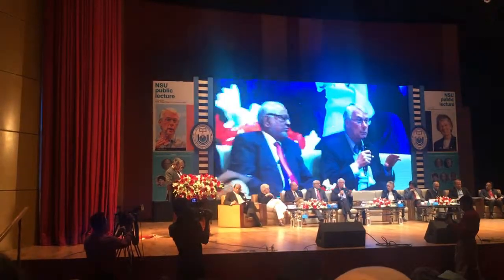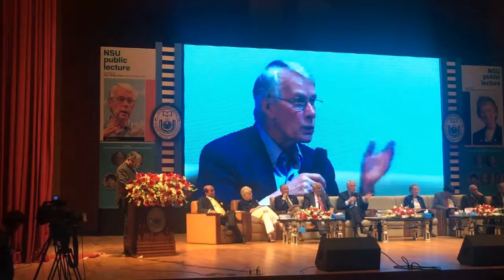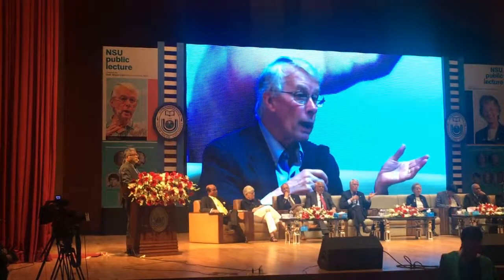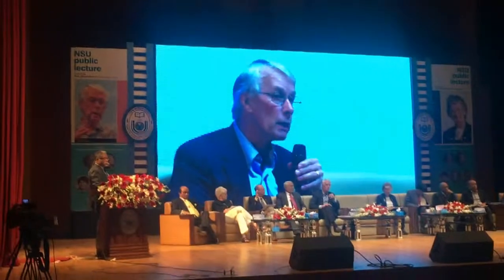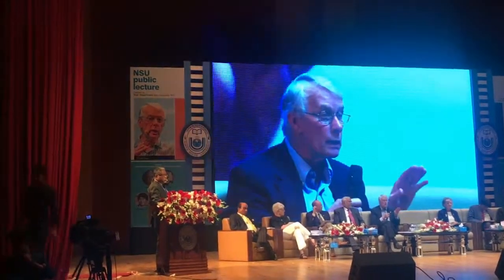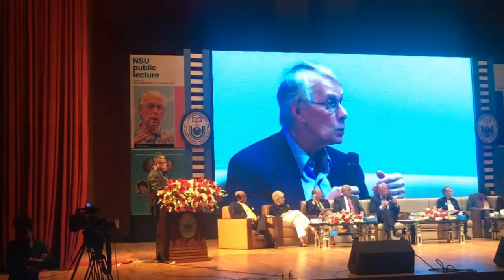নোবেল বিজয়ী । NSU Public Health lectures Sir Richard J Roberts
মেডিসিনে নোবেল বিজয়ী  Richard J Roberts এর GMO সম্পর্কে বক্তব্য নর্থ সাউথ বিশ্ববিদ্যালয়ে (NSU Public Health Lecture by prof.  Richard J Roberts) Nobel Prize winner in Physiology or Medicine. Sir Richard John Roberts FRS is an English biochemist and molecular biologist. He was awarded the 1993 Nobel Prize in Physiology or Medicine with Phillip Allen Sharp for the discovery of introns in eukaryotic DNA and the mechanism of gene-splicing. He currently works at New England Biolabs.
NSU Public Lecture: “Emerging Public Health Challenges and Opportunities in Developing countries”
North South University (NSU) organised a special public lecture titled “Emerging Public Health Challenges and Opportunities in Developing Countries,” at its auditorium on the campus yesterday to encourage teachers, students and researchers to spread education and research in the country.

The lecture began with a presentation by Prof Dr G U Ahsan, pro vice-chancellor (designate) of NSU, said a press release.

Distinguished Prof Rita R Colwell of University of Maryland & Johns Hopkins University, Nobel laureate Sir Richard J Roberts, Prof Anwar Huq of University of Maryland, Prof Shelley Feldman of Cornell University, Prof Haider A Khan of University of Denver, Prof Taher Saif of University of Illinois, and Dr Mohammad Ataul Karim of University of Massachusetts Dartmouth also spoke. The programme was chaired by Prof Atiqul Islam, vice-chancellor of NSU, the release added.